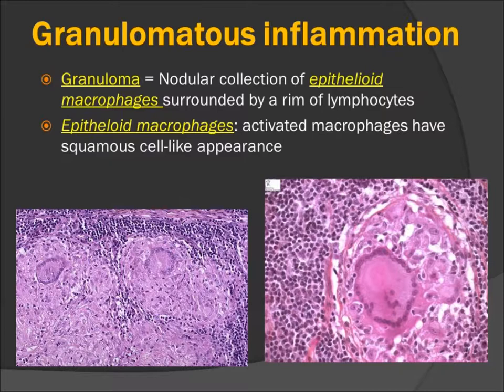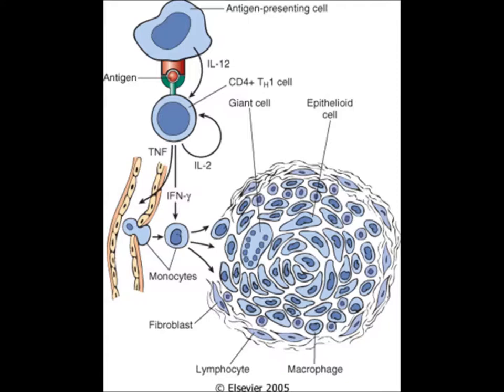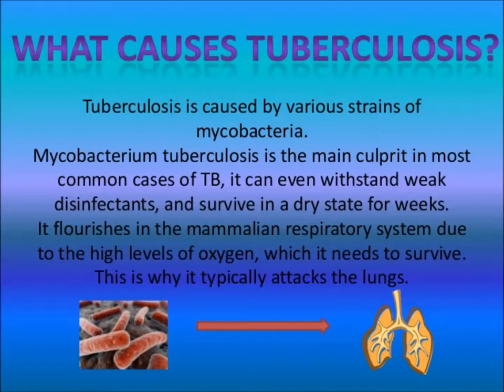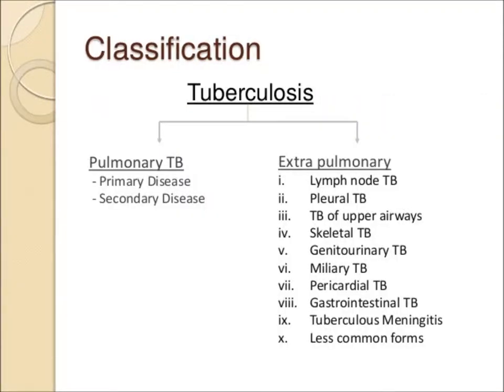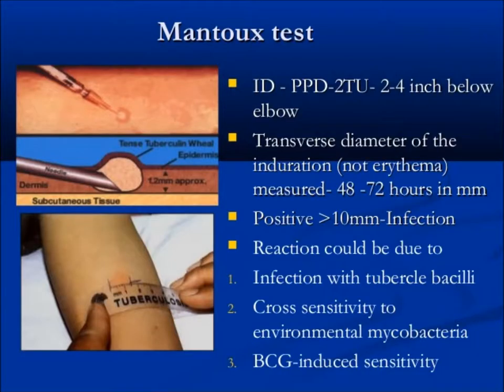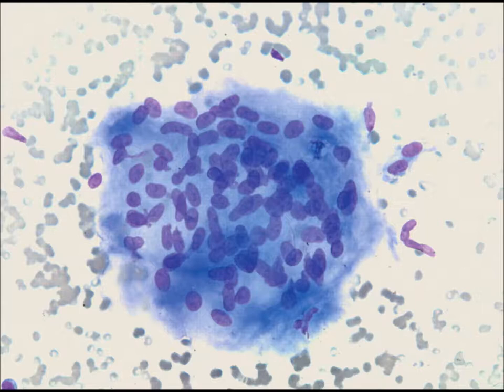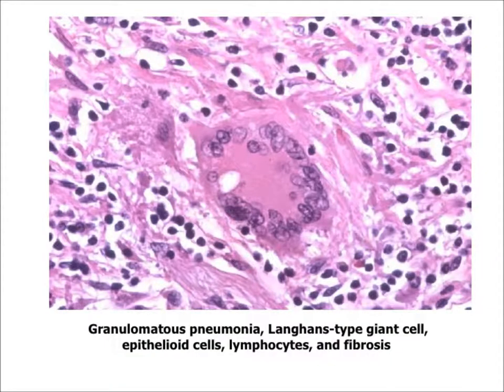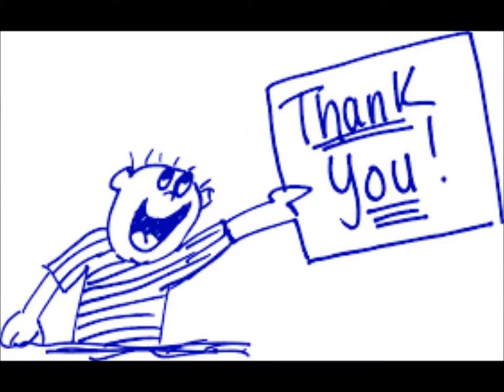granulomatous inflammation gross and microscopic features for medical students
granulomatous inflammation, pathology made easy for undergraduate medical students
 Composition of granuloma and how granuloma looks like, it is composed of collection of epitheliod cells. Caseation necrosis is found in TB granuloma.